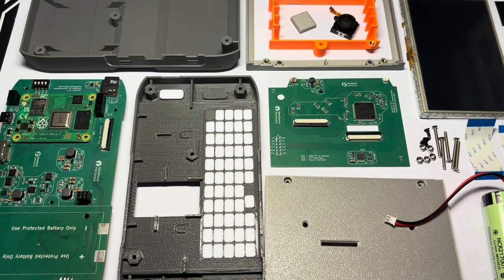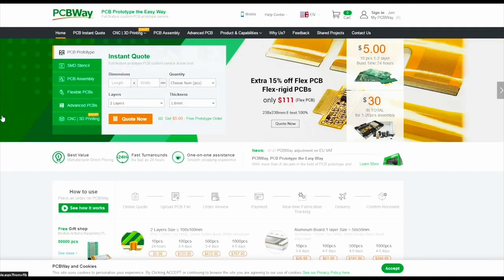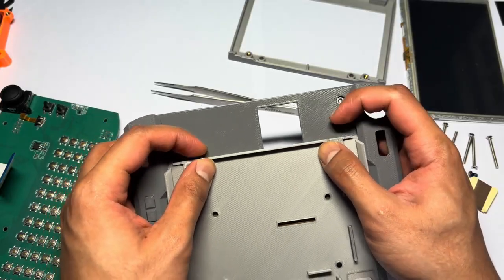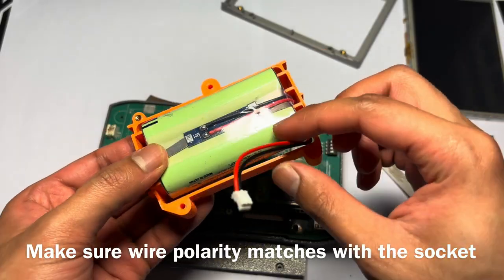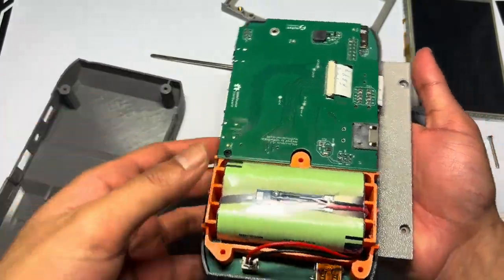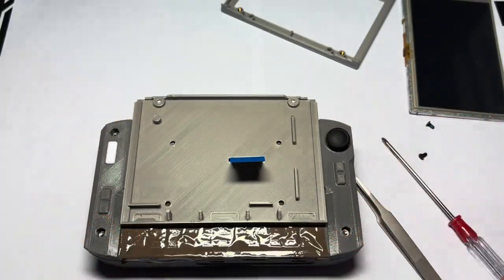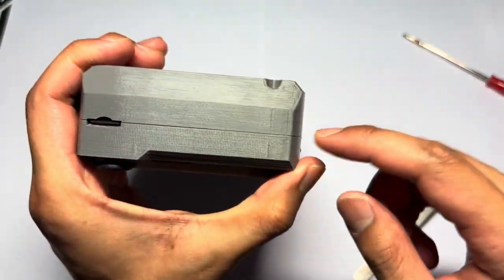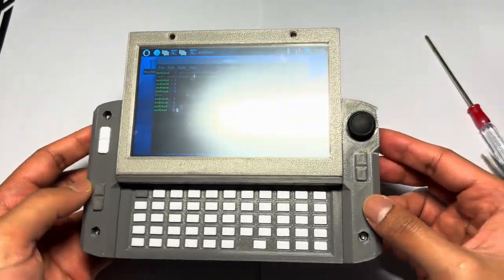Assembling mutantC v5.1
Order any size color of PCB from PCBway.

A Raspberry pi UMPC. An open platform device to use and create.It is fully open-source hardware. So you can hack it as you wish.You can make your expansion-card like GPS, Radio etc and attach them. You can access all the ports of the pi and the back part is attached with 4 screw. It can hold a 4" or 3.5" touch screen. Also have a physical keyboard attached via USB. It don't need any custom image of Raspbian. You can use vanilla Raspbian and install the LCD driver, that's it.

So little parts needed to make one. The cost is low. The priciest thing is the LCD and Pi.

Please share the link to all your friends.